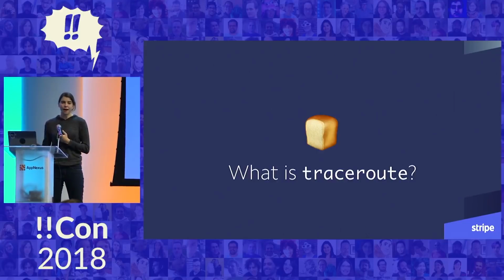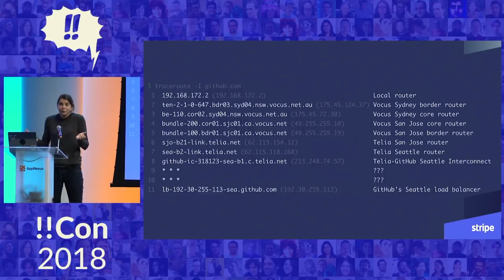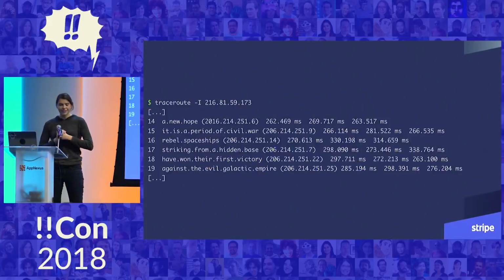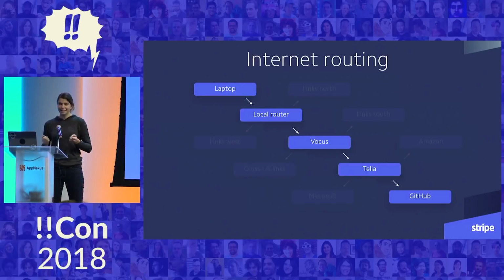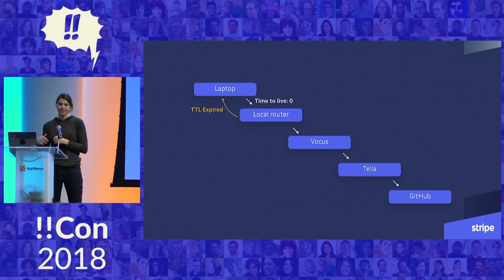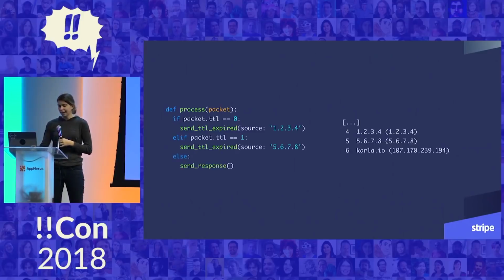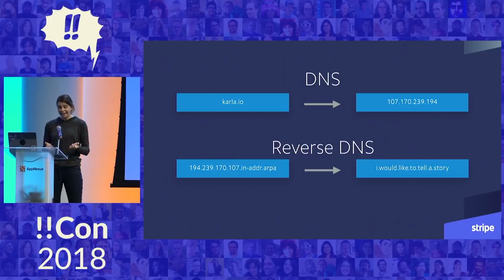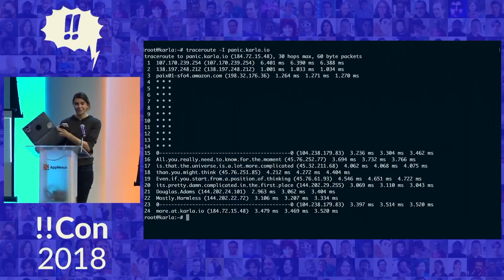Storytelling With Traceroute!